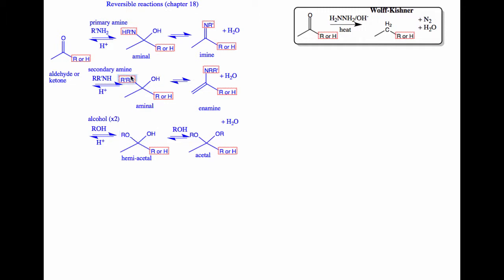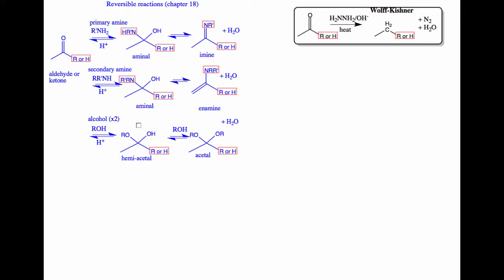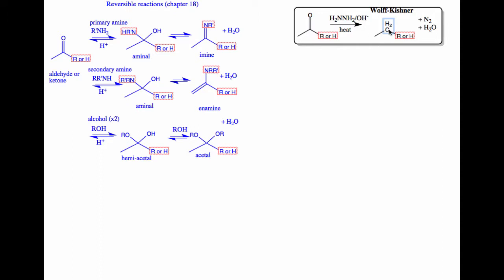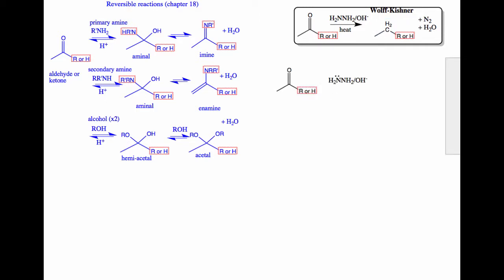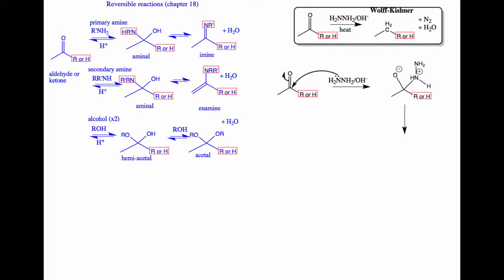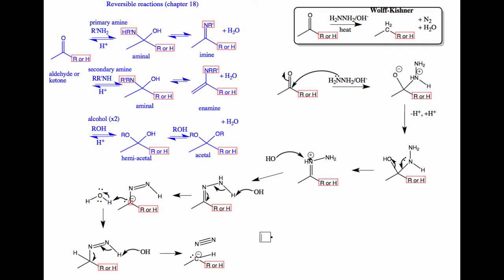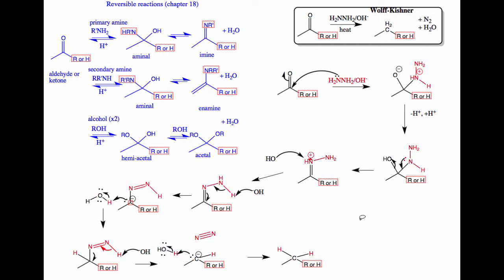Part2 Chapter18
The second of three videos for Chapter 18 supplement to the CA's and Karty reading. This one focuses on the reversible addition of amines and alcohols to carbonyls, as well as the Wolff-Kishner reduction. Be sure to look at the accompanying handout